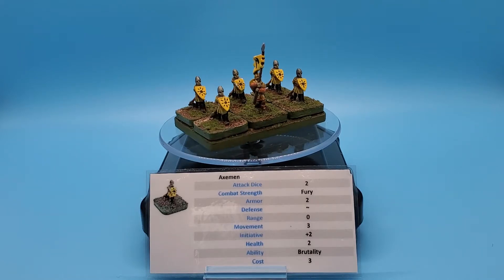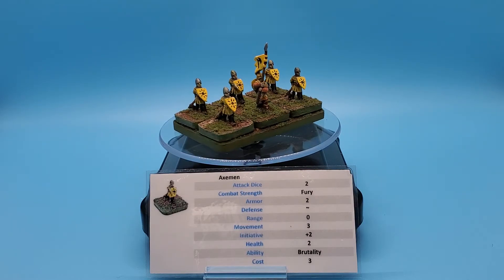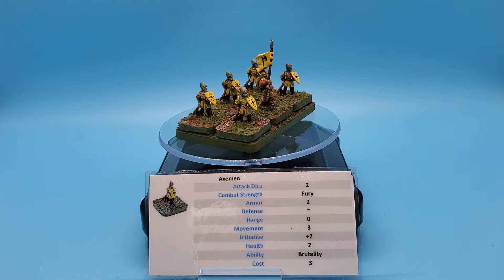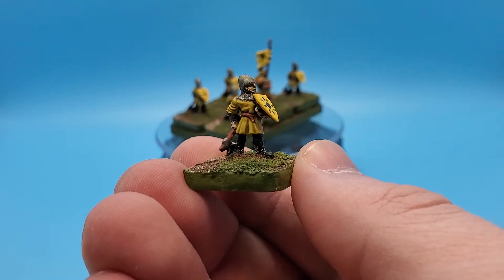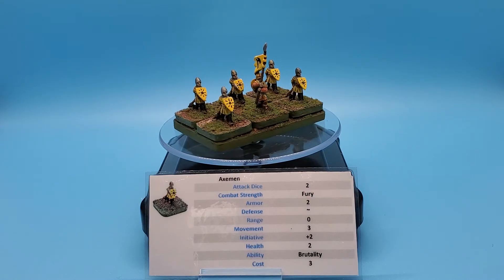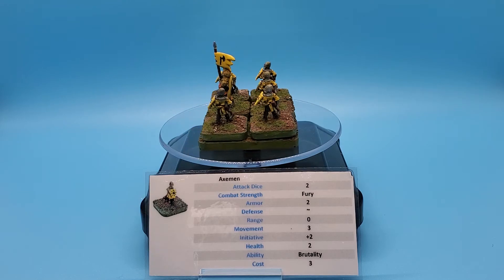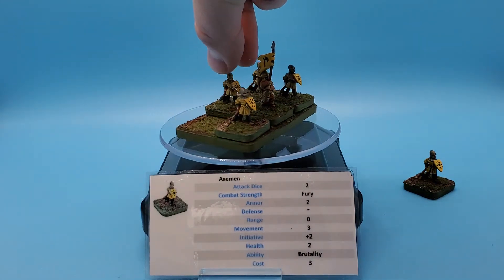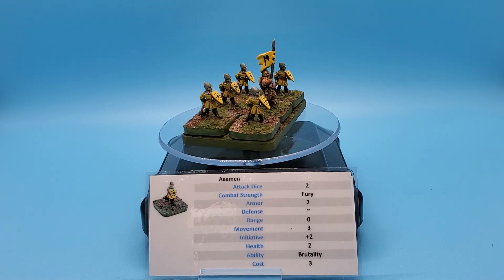BoM Unit Profile - Axemen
Battlefields of Mana is a miniature wargame of my own creation.  Designed with 15mm miniatures in mind, the figures shown in the video are manufactured and painted by Alternative Armies in the United Kingdom.

In this series I will be discussing the combat profile of every unit/single figure available in Battlefields of Mana, including both figures for the Regal Guard of the Golden Solstice as well as the Lunar Knights of the Obsidian Eclipse and also the vile bandit Marauders and of course the waiting to be hired Mercenaries.

As for my personal background, I enjoy reviewing and unboxing tabletop content on my main YouTube channel, under my real name Rick Koeppen.  Check it out if you are interested in RPGs like Dungeons and Dragons from Wizards of the Coast, Pathfinder from Paizo, miniature wargames like Warhammer Age of Sigmar, Fantasy, or 40k from Games Workshop, skirmish games like Frostgrave, terrain from Dwarven Forge, Miniature Building Authority, and WizKids, and so much more including board games, card games, dice games, miniature games, roleplaying games, etc.  Maybe even some retro video gaming.